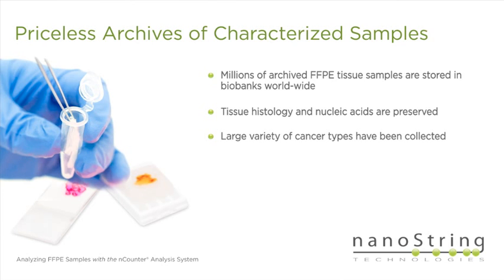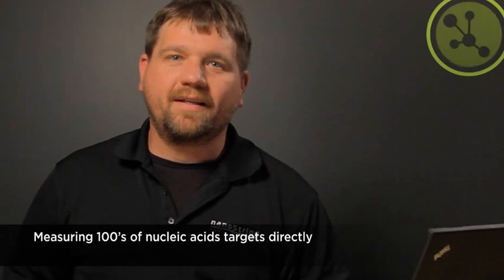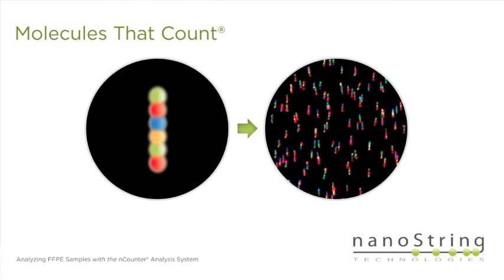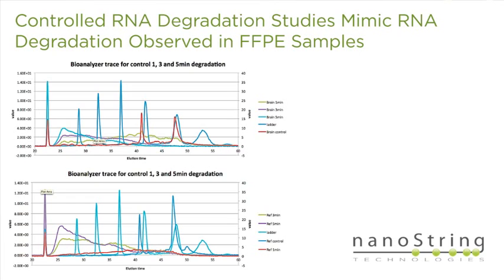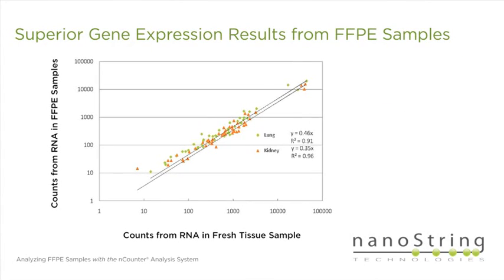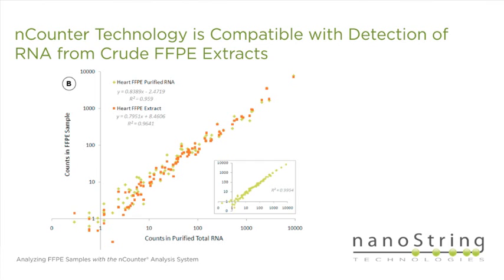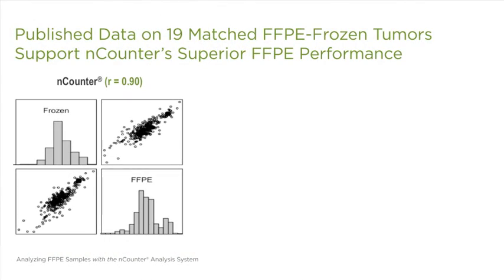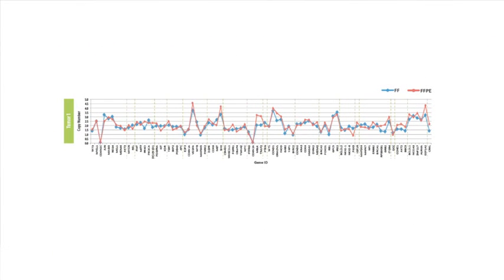FFPE Simplified: The nCounter Analysis System and Analyzing FFPE Samples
The nCounter Analysis System can assist you in analyzing difficult but clinically important sample types such as formalin-fixed paraffin-embedded (FFPE) samples. In this webinar, we review the promise and challenges of utilizing FFPE samples in new gene expression research, we highlight the advantages of the nCounter system in analyzing nucleic acids from FFPE tissue, and provide examples of the performance of the system on FFPE samples as compared to other methodologies such as qPCR.

More about nCounter®:
The nCounter® Analysis System uses a unique color barcode technology that digitally counts individual nucleic acids. It measures RNA or DNA target molecules directly, with no target amplification or qPCR. Thus, there is less impact of chemically modified bases on the FFPE material. The nCounter technology also detects up to 800 genes in a single reaction/tube and can detect target molecules as small as 100 bases.

👉 Learn how to get the most out of your FFPE samples using nCounter or GeoMx by watching our free webinar